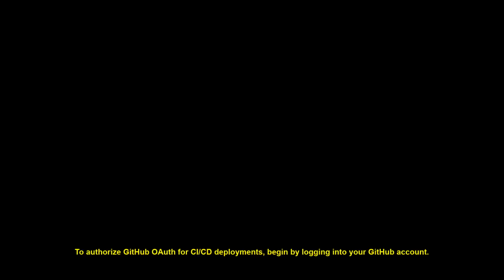How to authorize GitHub OAuth for CI CD deployments - Detailed Guide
In this comprehensive guide, we’ll walk you through the process of authorizing GitHub OAuth for CI/CD deployments. Whether you're a beginner or a seasoned developer, you'll learn the essential steps to set up secure and efficient continuous integration and continuous deployment pipelines using GitHub. From creating OAuth applications to configuring your CI/CD tools, we cover everything you need to know to streamline your development workflow.